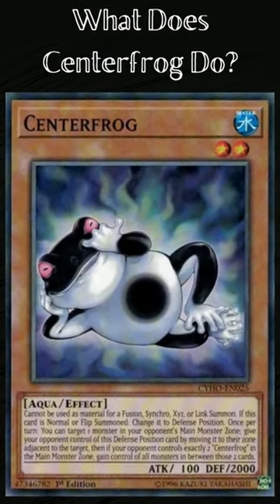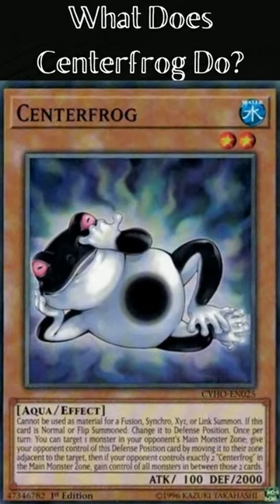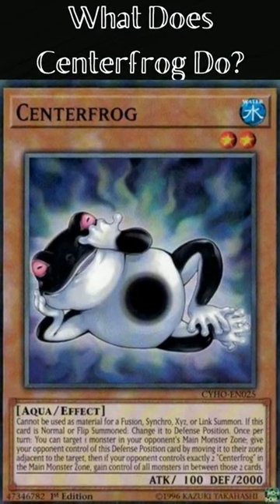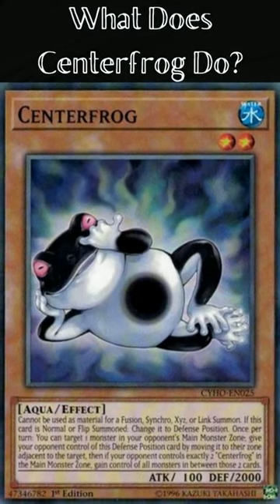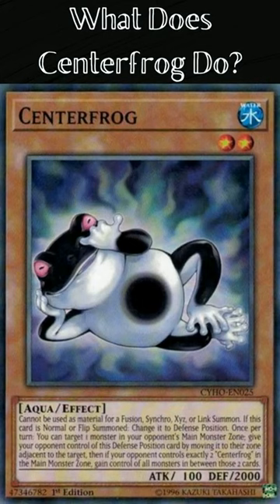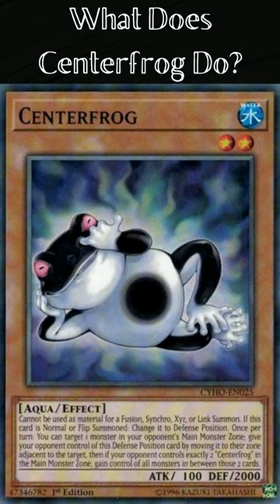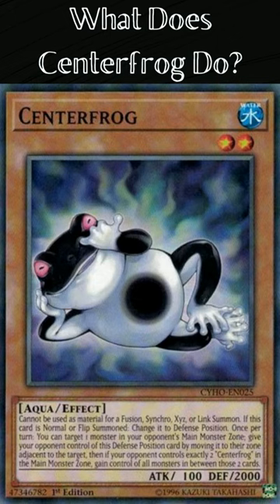What Does Centerfrog Do? (Yugioh Cards Explained for Easy Deck Building)